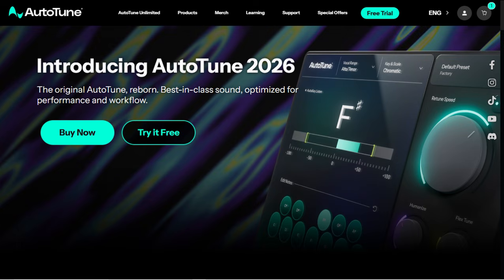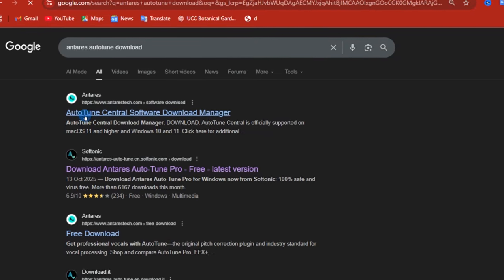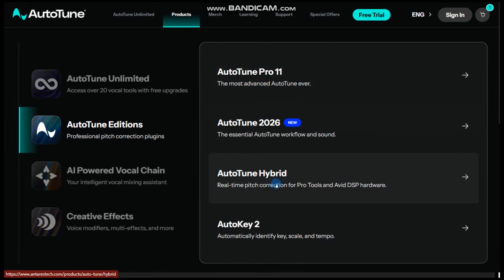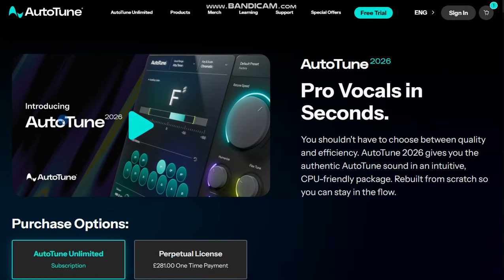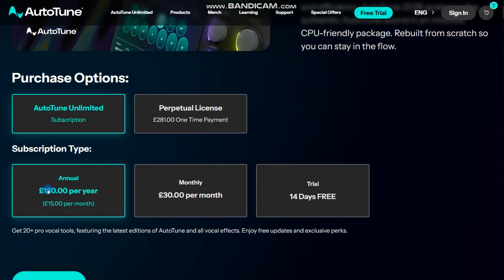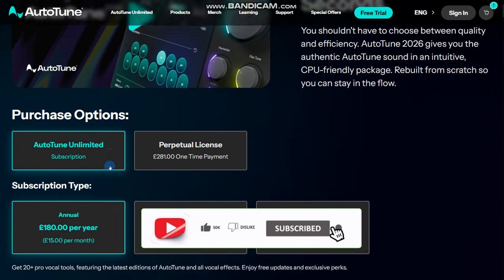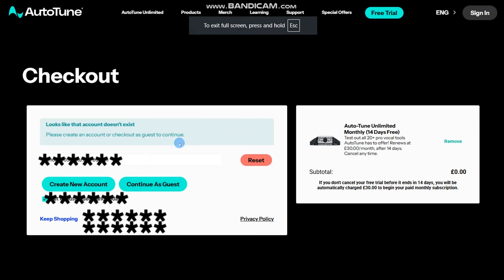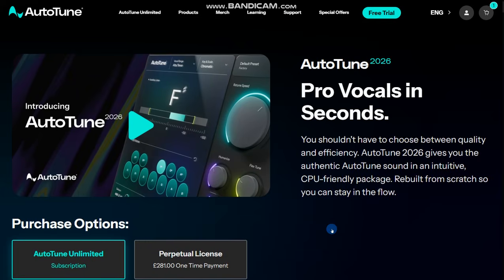Introducing AutoTune 2026: Download Auto Tune 2026 for Free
The original AutoTune, reborn.
AutoTune 2026 gives you the signature AutoTune sound with a clean interface and ultra-low CPU usage. It's built for real-time tracking, live performance, and fast workflows. Streamlined for speed, built for sound.

🎙️ Real-time pitch correction
⚡ Ultra-low latency + low CPU
👁️ Visual tuning, Humanize, Flex Tune
🧠 Auto-Key 2 compatible
🎛️ Classic and Modern Modes
🔥 Presets from Zedd, Jess Jackson, DJ Swivel, and more

Want full manual control with Graph Mode, harmony stacking, and detailed editing? AutoTune Pro 11 is the advanced option. Both share the same legendary sound engine, just built for different workflows.

The NEW AutoTune 2026 is Crazy! : Introducing AutoTune 2026

0:00-0:20 Introducing AutoTune 2026
0:21-0:45 Key Features & Specs
0:46-0:55 VIP Artist Presets
0:56-1:08 AutoTune 2026 Available Now
1:09-2:08 Walkthrough of AutoTune 2026
2:09-3:58 AutoTune 2026 Demo
3:59-4:35 Modern vs Classic
4:36-5:01 Check out AutoTune 2026

Antares
Auto-Tune
Autotune
AVOX
Vocal
Software
Audio
Music
pitch-correction
pitch-quantization
Duo
Choir
melodyne
vocoder
Vocoder
audio plugins
music software
autotune effect
hiphop vocals
hiphop vocal effects
Harmony Engine
vocal production
vocal recording
music production
Mutate vocals
create alien sounds
vocal effects
vocal sound effects
harmony plugin
best pitch-correction
output arcade
Auto-Tune Slice
Auto-Tune Sampler
Auto-Tune Vocodist

🎵 Elevate your musical creations with Antares AutoTune 2026 – the ultimate tool for achieving pitch-perfect vocals and iconic vocal effects. 🎙️

🔗 Dive into the world of Antares AutoTune 2026 and revolutionize your music production!

autotune
antares autotune
autotune free
autotune pro
autotune efx
autotune artist
autotune vst
waves autotune
autotune online
autotune evo
auto tune evo vst
autotune access
autotune evo vst
autotune unlimited
autotune download
best autotune
melodyne autotune
uad autotune
autotune pro free
autotune live
antares autotune download
voice autotune
autotune 8.1
antares vst
antares download
autotune price